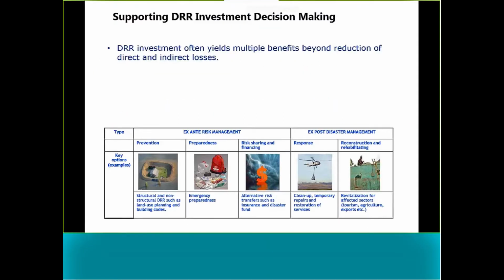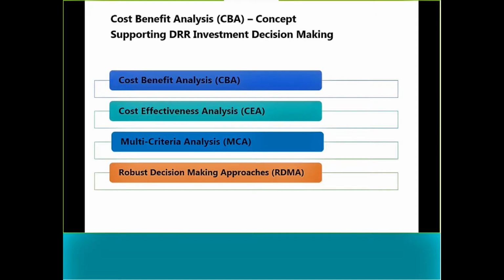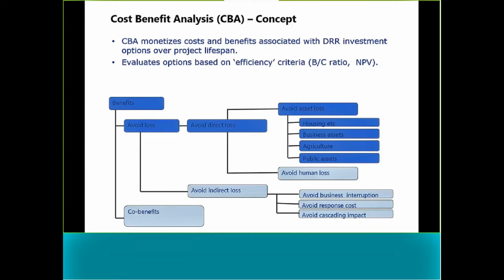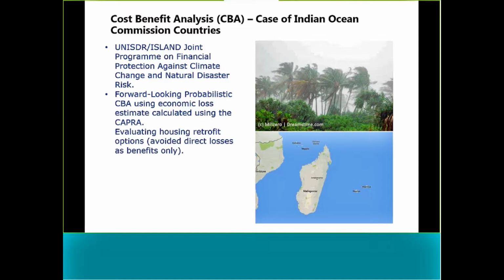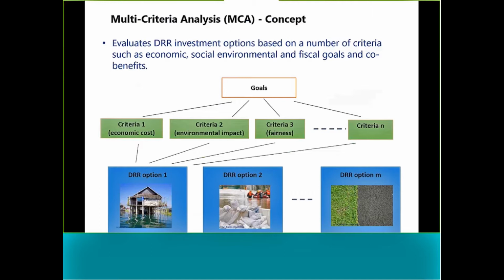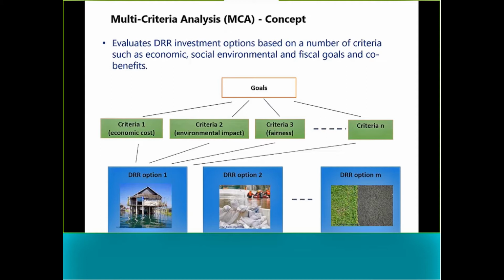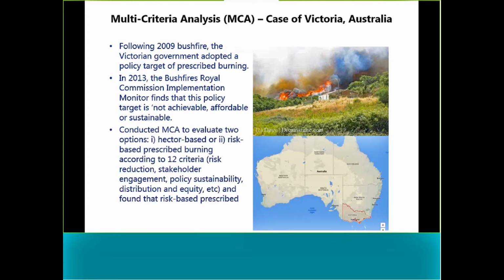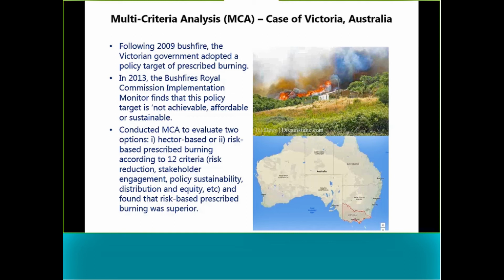Supporting DRR investment decision making (Webinar)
Presentation by Junko Mochizuki (IIASA)

This is an excerpt from the launch webinar of the National Disaster Risk Assessment Words into Action Guidelines The guidelines focus on Sendai Framework’s first Priority for Action: Understanding Disaster Risk, which is the basis for all measures on disaster risk reduction and is closely linked to the other three Priorities for Action.

Investments in prospective and corrective risk reduction, preparedness, response and recovery have multiple benefits that often exceed the potential reduction in direct and indirect losses arising from a disaster.

Investing in resilience-building activities such as ecosystem-based DRR interventions and community-based interventions can also yield significant economic, social and environmental co-benefits, even in the absence of a disaster. However, the significant upfront costs required for investment in DRR and resilience-building activities, combined with the long timespan required to witness their benefits, offer limited incentives for decision makers to invest proactively.

DRR policy scenario assessment – evaluating welfare and disaster risk implications with and without DRR interventions – may be incorporated into national risk assessment to assist selection among alternative DRR policy and investment options. The common methodologies for evaluating DRR policy scenarios include cost-benefit analysis, cost-effectiveness analysis, multicriteria analysis and robust decision-making approaches, with each having distinct applicability in a variety of decision contexts.